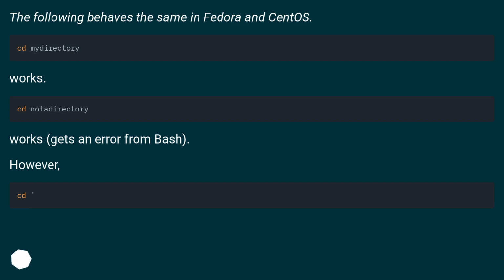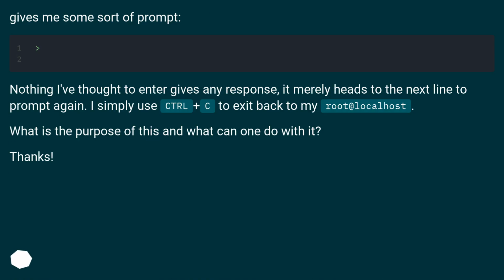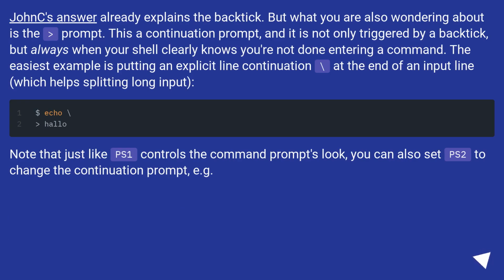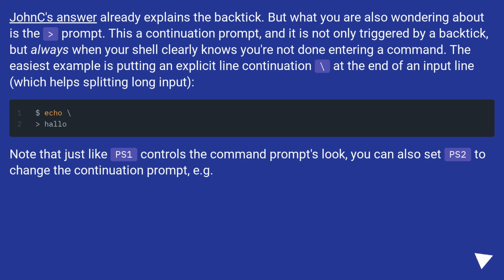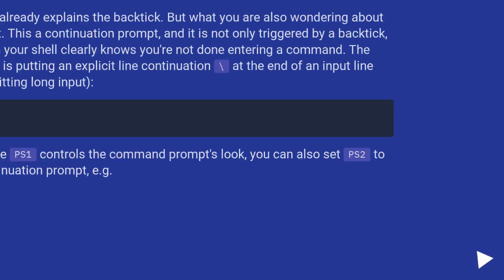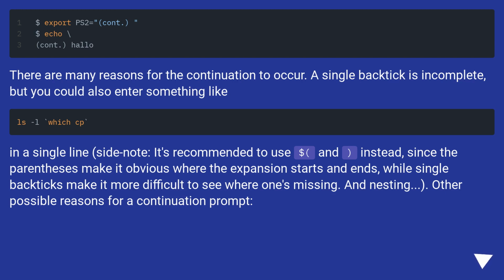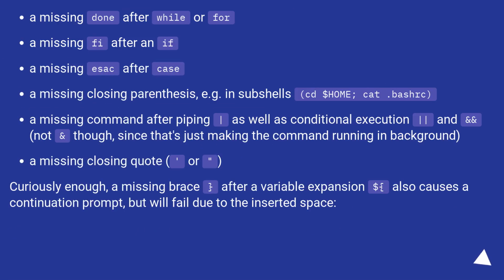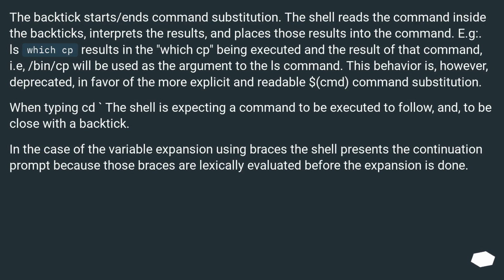What is the purpose of cd ` (backtick)?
Chapters
00:00 Question
00:52 Accepted answer (Score 124)
01:18 Answer 2 (Score 59)
03:34 Answer 3 (Score 4)
03:56 Answer 4 (Score 0)
04:56 Thank you